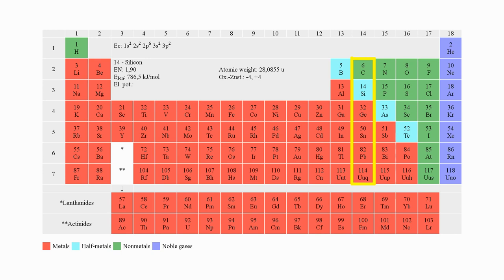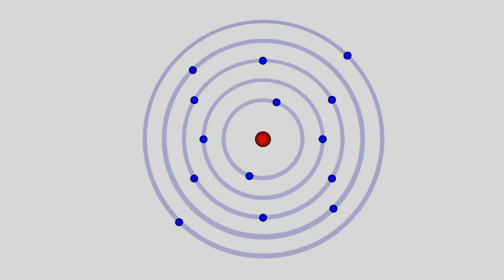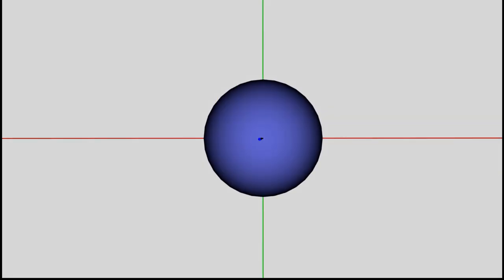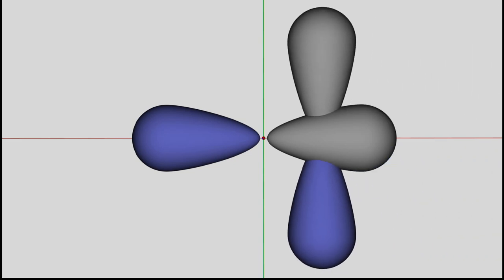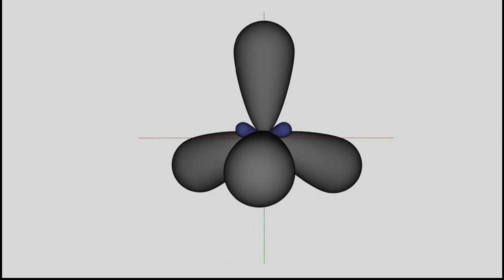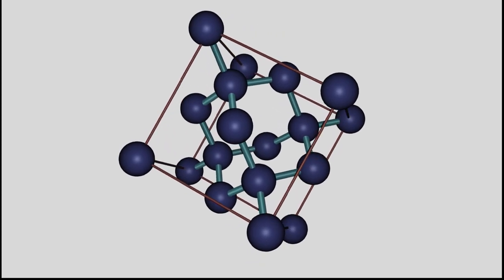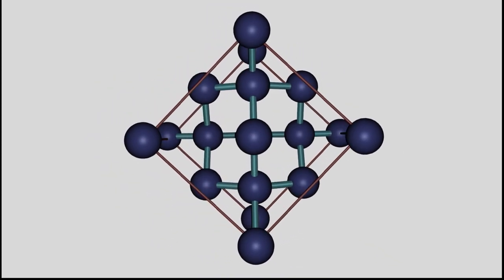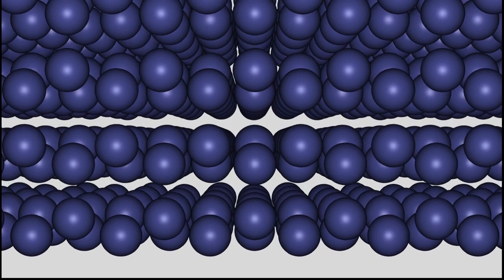Crystal structure of silicon, carbon and germanium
Content:
00:05 Place in periodic table
01:27 Atomic number
01:55 Bohr-Sommerfeld model
02:25 Electron configuration
02:59 Atomic modell
03:23 Orbital modell
04:40 Orbitals
06:40 3p-Orbital
07:55 Hybridisation
09:18 Ball and stick model
10:17 Unit cell
10:49 Face-centered cubic structure
12:14 Bond length
12:49 Calotte model
13:41 Forming a crystal

The crystallization of silicon, carbon (in the modification diamond) and germanium is treated at this video. The procedure of hybridization of orbitals leads to the formation of face-centered cubic crystal structures.
Computer animations using the ball-and-stick model as well as the calotte model (also called space filling model) demonstrate the construction of the crystal lattice.